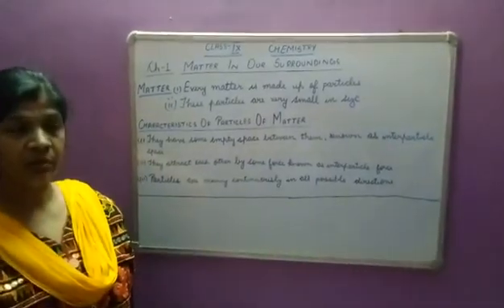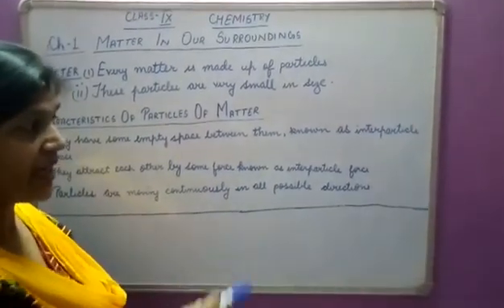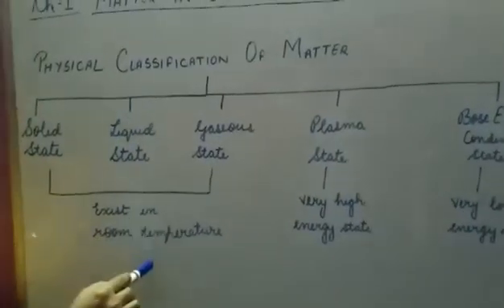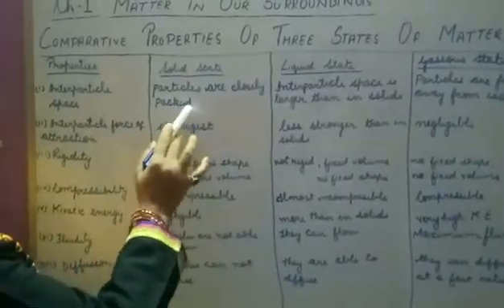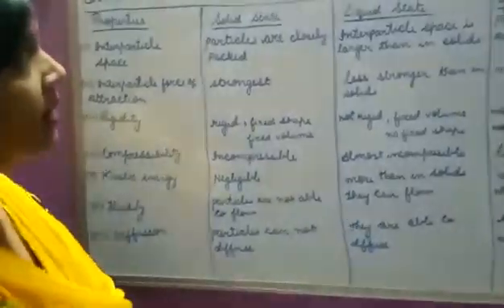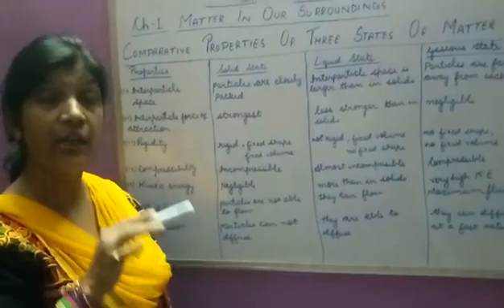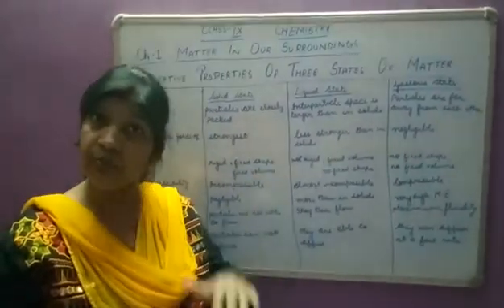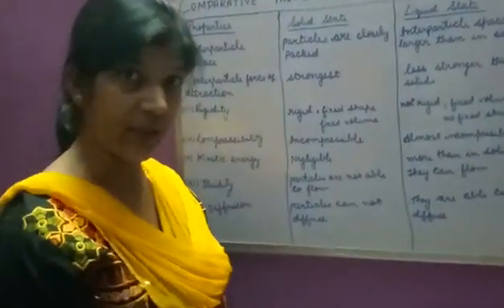Lecture 1 : Class IX – Chemistry : Matter In Our Surroundings Part 1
BY MRS SHILPI SINHA